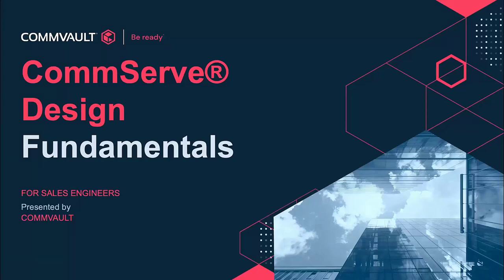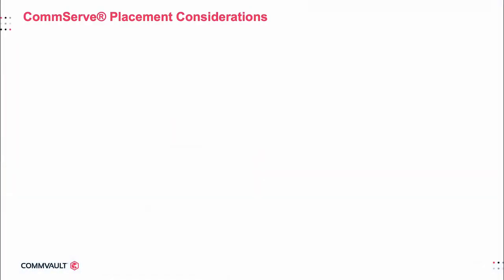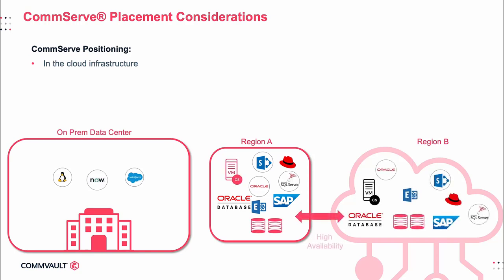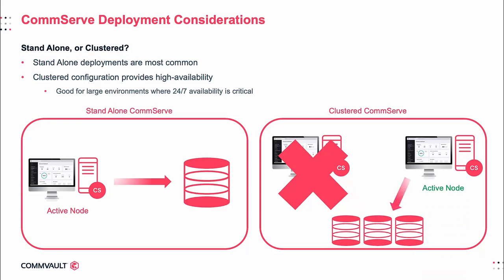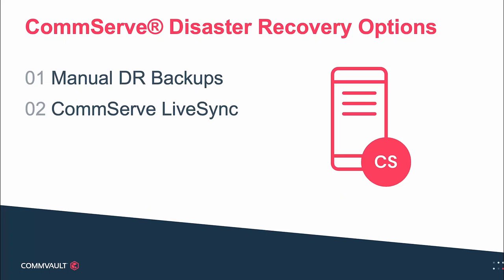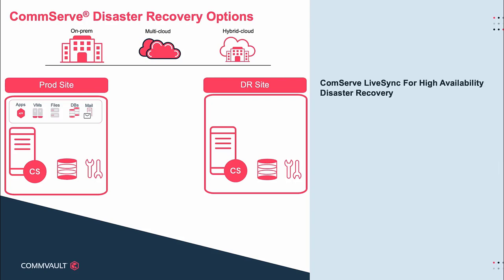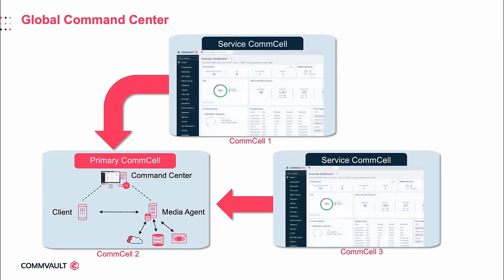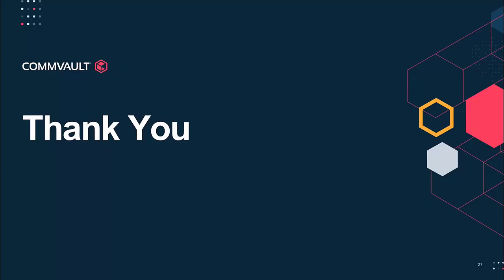MODULE 3 CommServe Design Fundamentals - Commvault Solution Architect CVSA24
Commvault Solution Architect - CVSA24:
MODULE 3 - COMMSERVE DESIGN FUNDAMENTALS
This module you will learn the design fundamentals and specifications of the CommServe Server component and to apply information gathered from the…